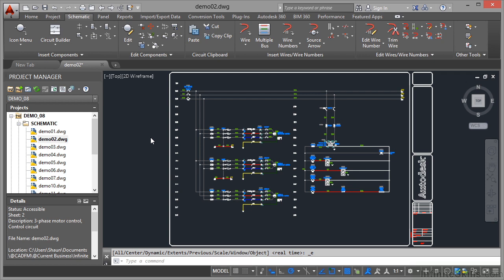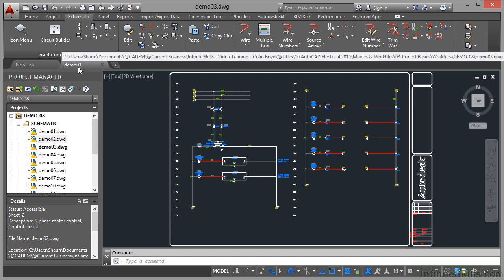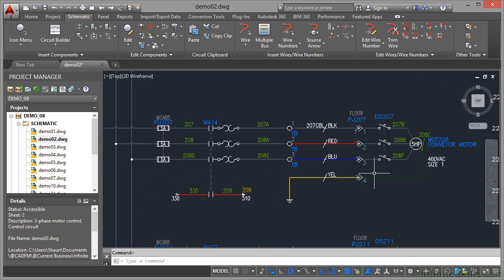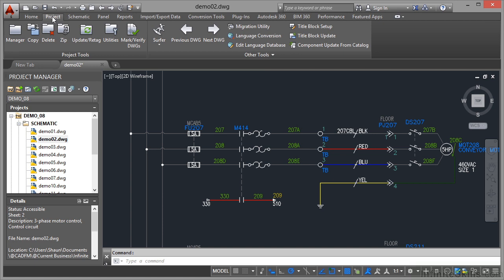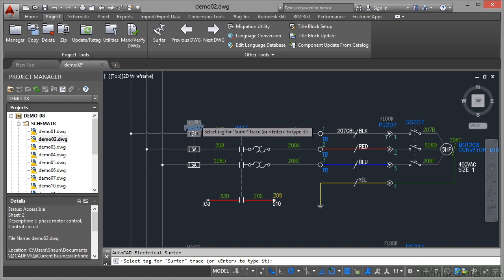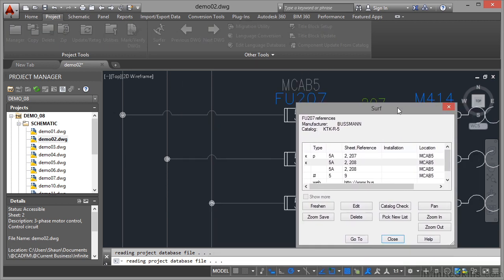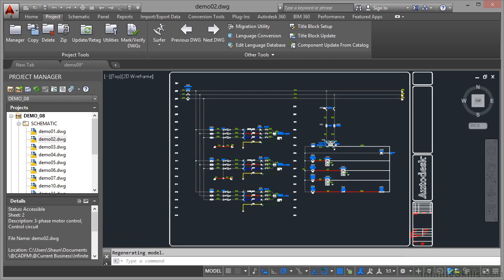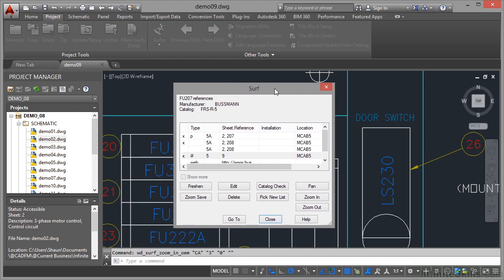08 07 Moving Through Project Drawings